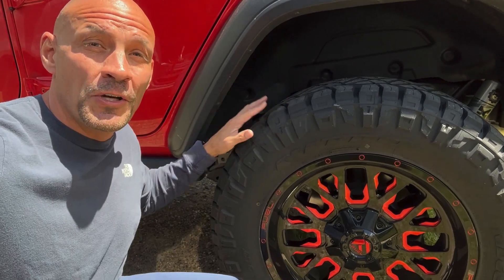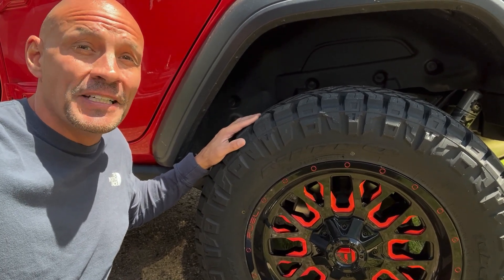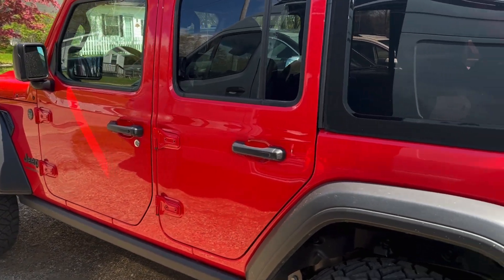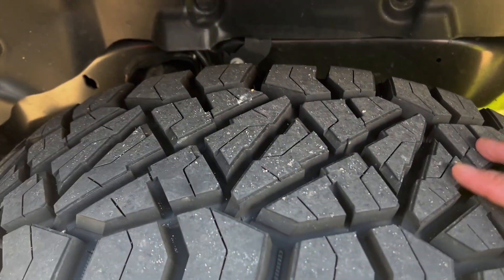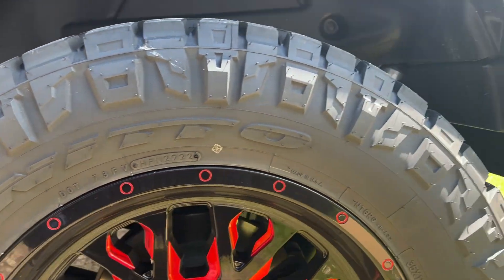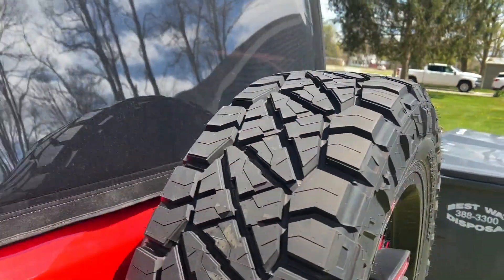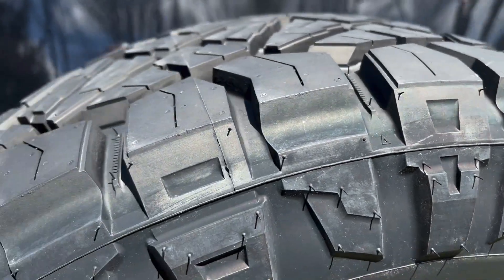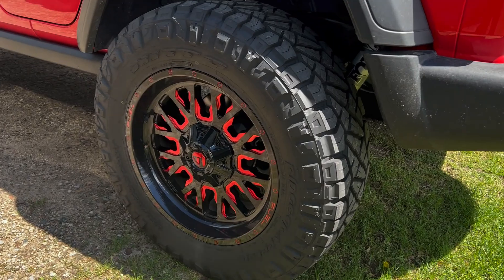Unleash the Power of Nitto Ridge Grappler Tires on Your Jeep!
Are you ready to take your Jeep's off-roading capabilities to the next level? Look no further than the exceptional Nitto Ridge Grappler Tires! Designed to conquer every trail, these tires offer unmatched performance, durability, and reliability for Jeep enthusiasts. With the Nitto Ridge Grappler Tires, you can unlock the true power of your Jeep and experience ultimate off-road adventures.

Whether you're tackling rugged terrains, muddy trails, or rocky landscapes, these tires provide exceptional traction, allowing you to dominate any obstacle that comes your way. Built using advanced tire technology and innovative tread design, the Nitto Ridge Grappler Tires ensure enhanced grip and stability, making them perfect for both on and off-road driving.

These tires feature aggressive sidewall lugs that provide additional traction and protect against sidewall punctures, giving you peace of mind during intense off-road expeditions. Not only do the Nitto Ridge Grappler Tires offer exceptional off-road performance, but they also deliver a smooth and comfortable ride on regular roads.

Say goodbye to the hassle of switching tires for different terrains – these tires offer the perfect balance between off-road capability and on-road comfort. Available in a range of sizes and load capacities, the Nitto Ridge Grappler Tires are tailored to fit various Jeep models, ensuring a perfect fit for your specific vehicle. So, whether you own a Wrangler, Cherokee, or any other Jeep model, you can experience the invigorating performance and reliability that these tires have to offer.

Don't miss out on the opportunity to transform your Jeep into an unstoppable force with the Nitto Ridge Grappler Tires. Unleash the power and take your off-roading adventures to new heights. Are you ready to conquer every trail? Get your Nitto Ridge Grappler Tires today!